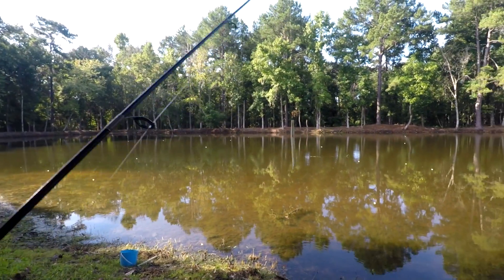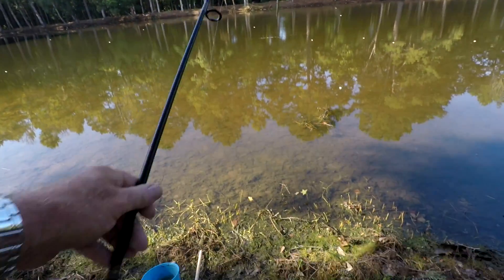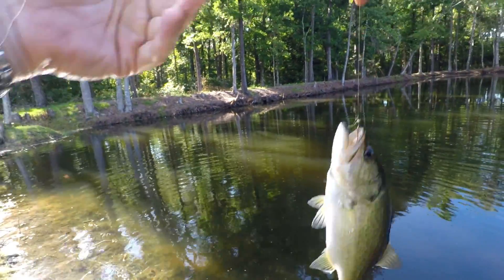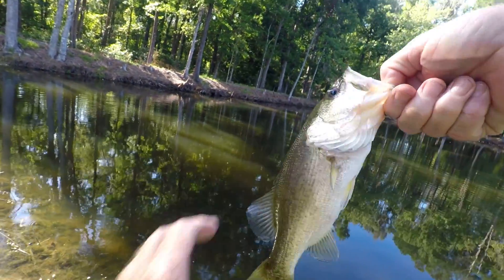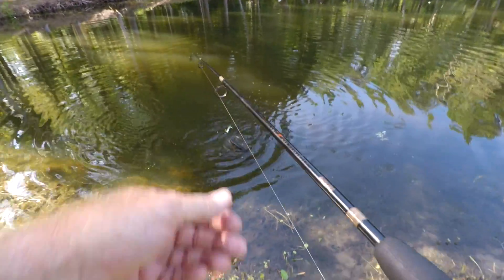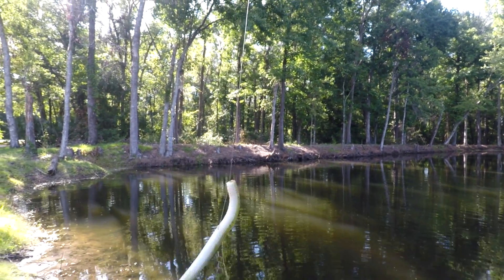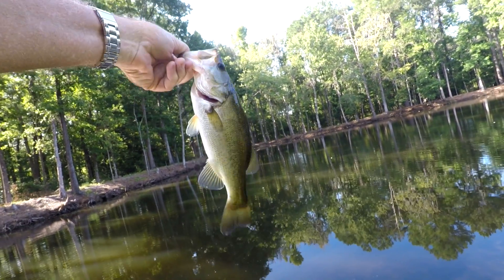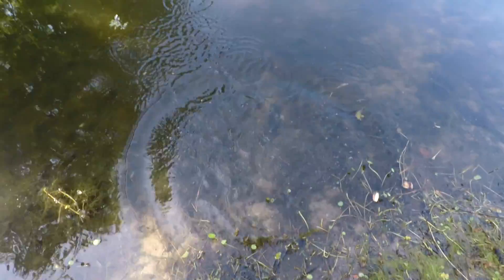Back to Back Bass Using Kastking "Summer" Reel And Berkley IM6 Series " Lightning" Rod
Two small bass on the Watermelon Pearl Yum worm just casting it out along the shade line and letting it drop to the bottom and bumping it slowly on the bottom on the retrieve.